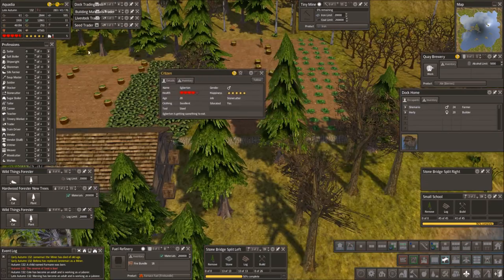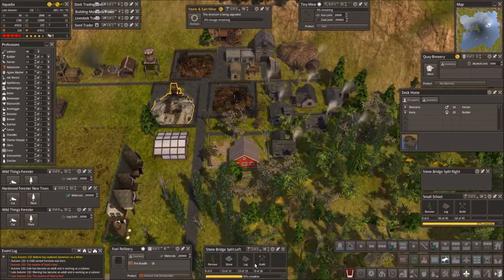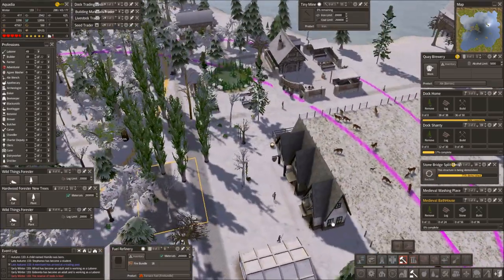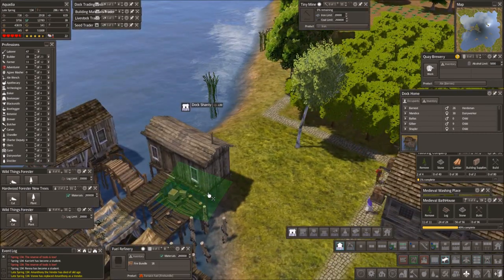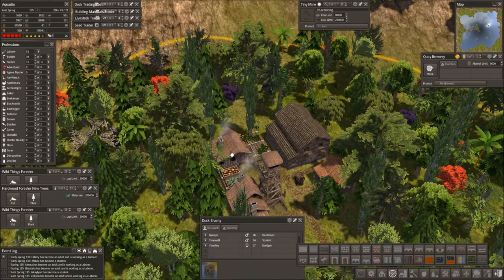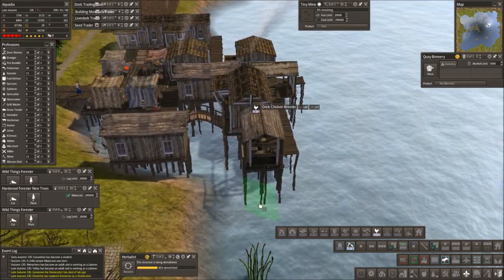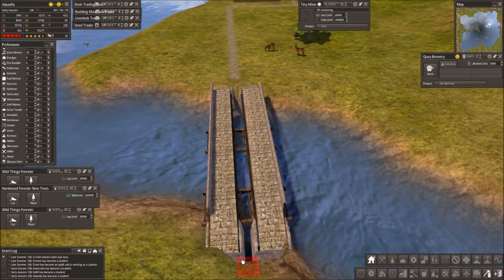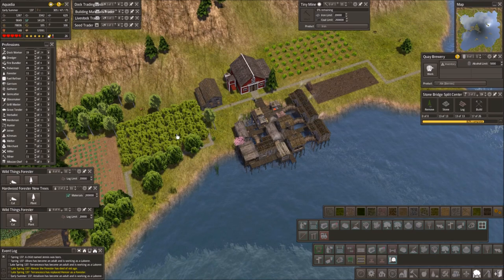Jetty Bridges - Banished CC 1.71, MegaMod & RealTimeAging | Let's play | S4E22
Welcome to Aquadia! The map is mostly covered by water, so that is gonna be a new challenge. In this series we stick with Colonial Charter and the MegaMod, while trying out another mod that affects the aging and hence balancing of the game progress: RealTimeAging.

Banished is a city building game, where you have to try and survive by gathering ressources, crafting tools, expanding your town into the wild aswell as trading and much more. Modding the game prolongs the gameplay and especially with Colonial Charter and the megamod you get so many extra options it's like an entirely new game. These mods add a huge number of new building types, crafting possibilities, decorative items and many different starting circumstances, when it comes to climate and map types.

The mods used in this let's play can be downloaded via the steam workshop:

There is a newer version of the MegaMod and Colonial Charter which are currently not available via Steam, but those can be downloaded directly from Black Liquid

Map Seed: 22533810
Terrain: Waterworld
Terrain Size: Very large
Climate: Marine
Disasters: Off
Starting Conditions: Hard